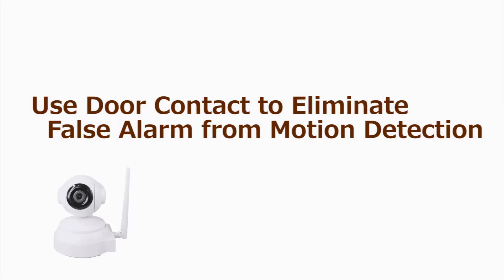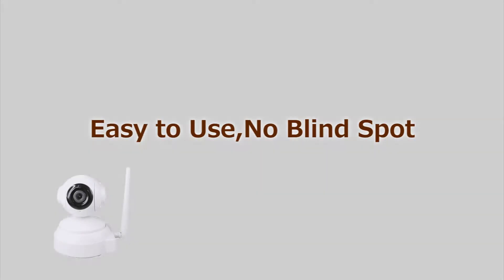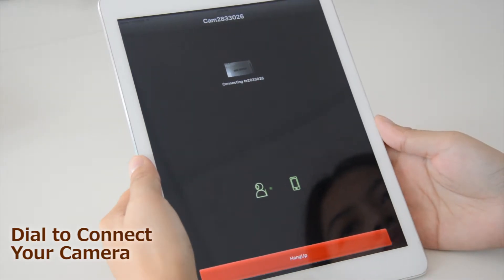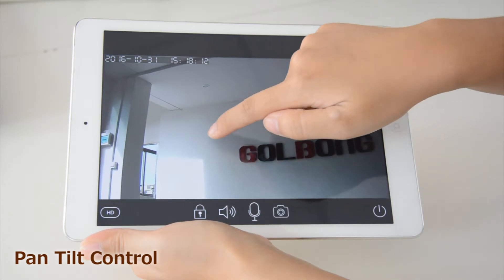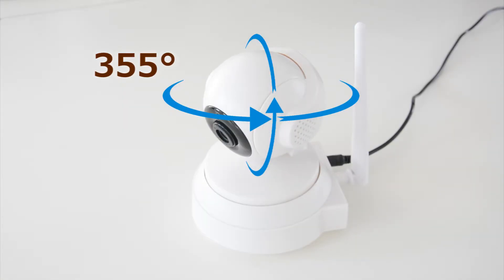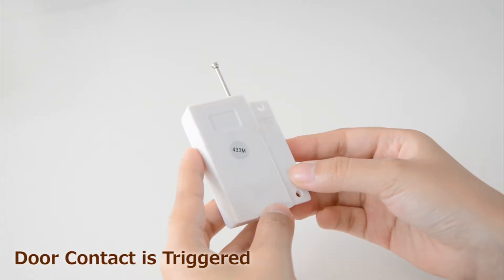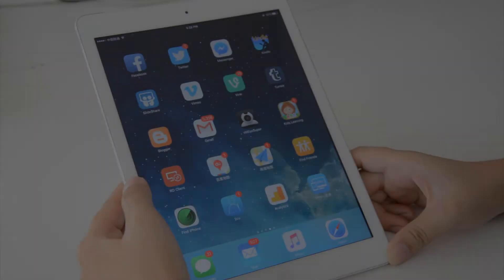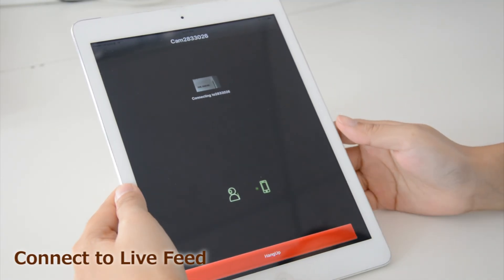Use Door Contact To Eliminate False Alarm From Motion Detection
Your wifi IP camera can deliver the accurate notification by push email message with door contact.